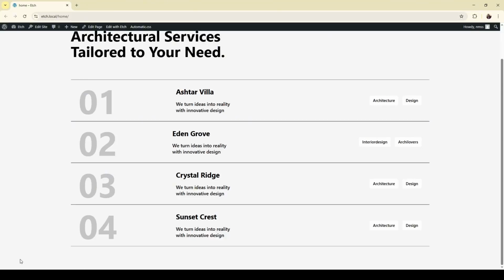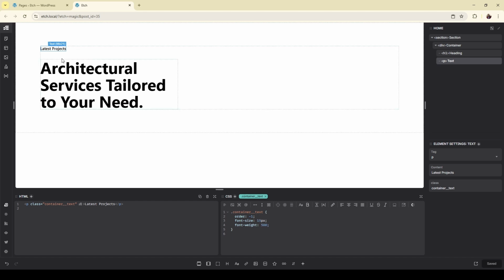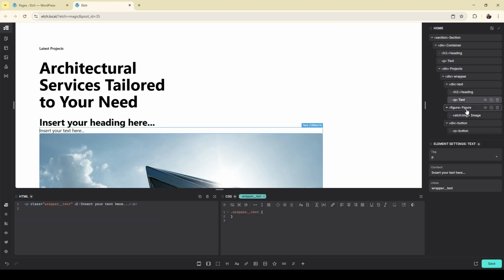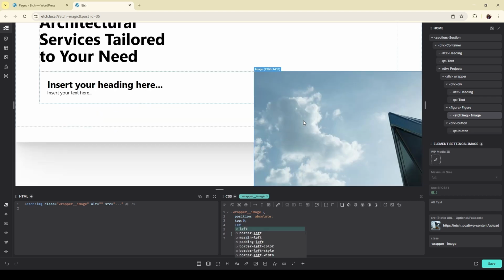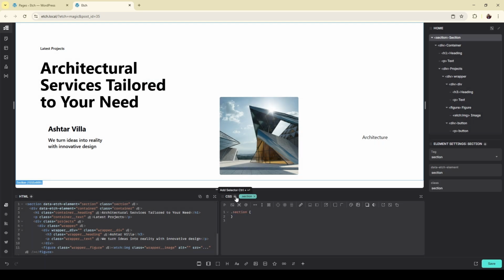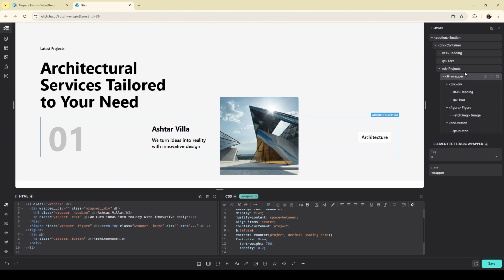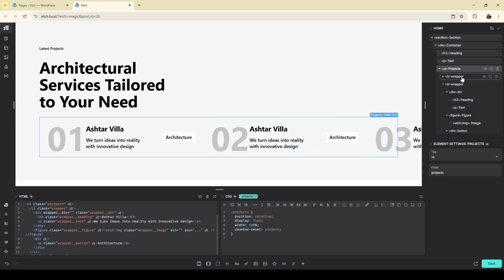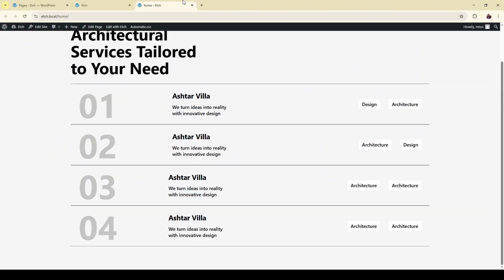WordPress Tutorial: Image Reveal Effect in Etch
I’ve been diving into Etch Builder lately, and honestly, the performance is impressive. For my first video on Etch, I wanted to show the Image Reveal Effect.

0:00 Overview

1:06 Into Etch

1:15 Layout Building

2:15 Layout

9:50 Adding Style

18:10 Counter-Reset

21:00 Image Reveal Effect

28:45 Final Result